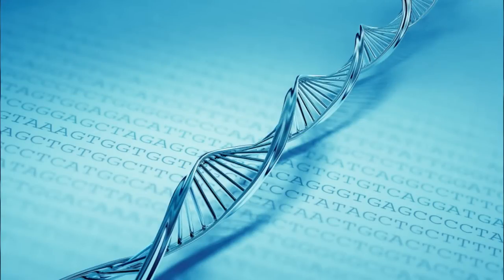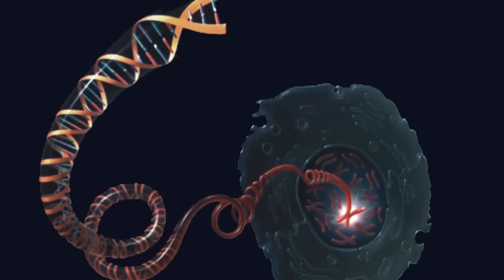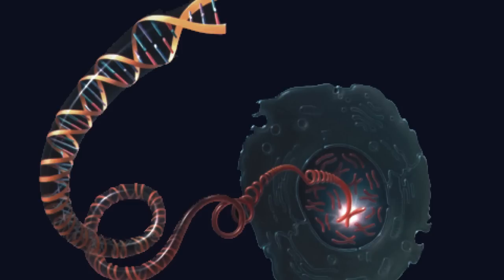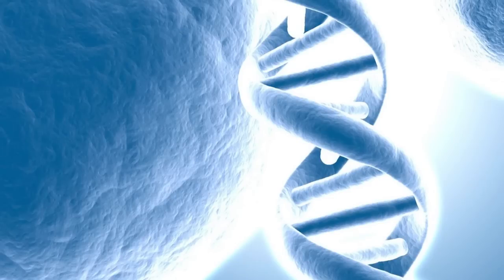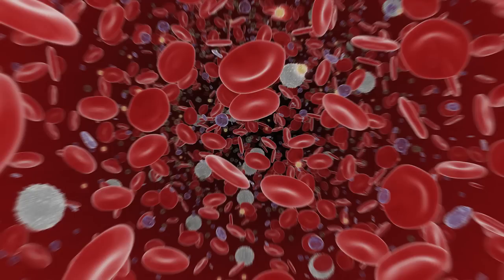DNA AS COMPUTER-LIKE REWRITABLE DATA STORAGE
RAD DNA =  "recombinase addressable data" DNA